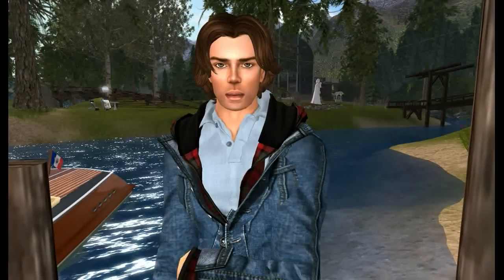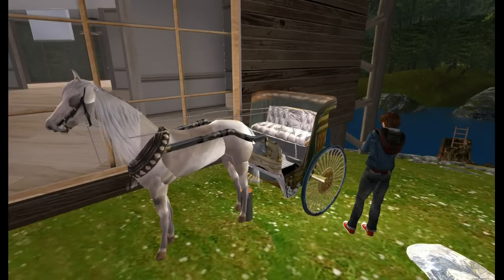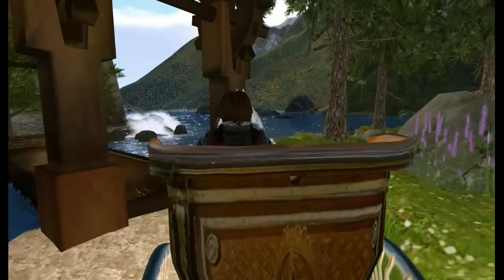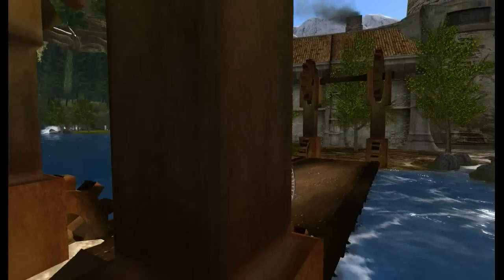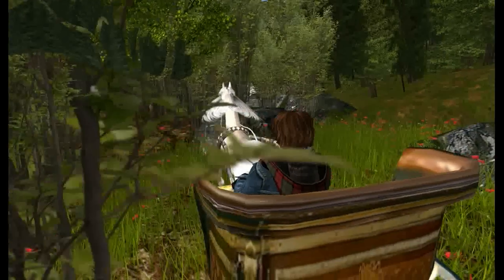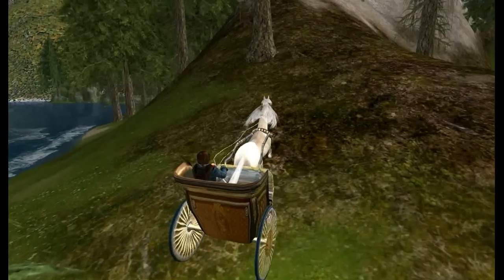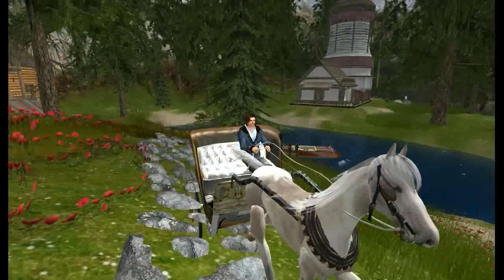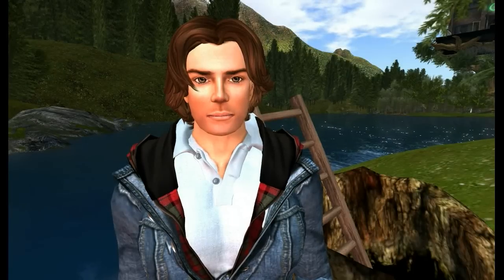The Woods Of Marathon Caye Video Blog #2: Horse Drawn Carriage Tour